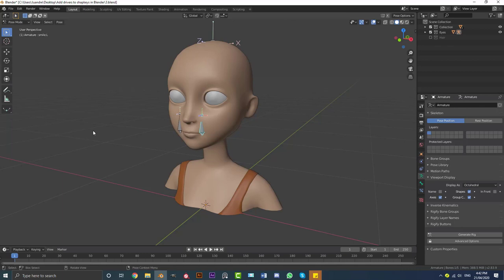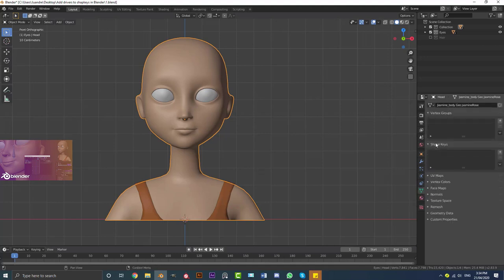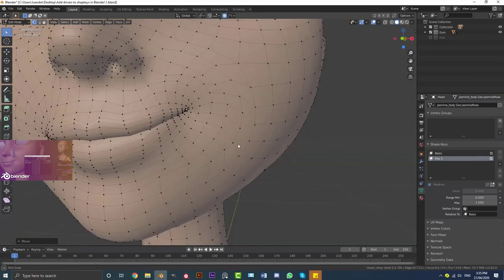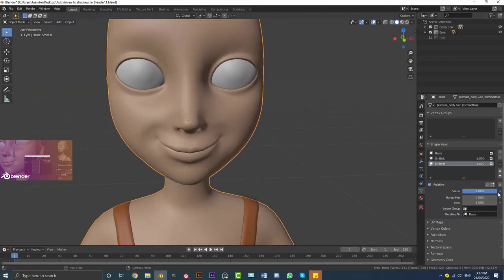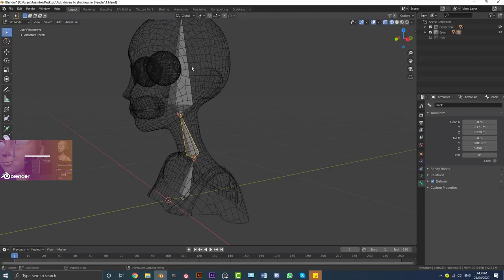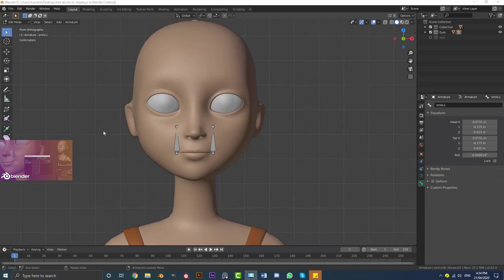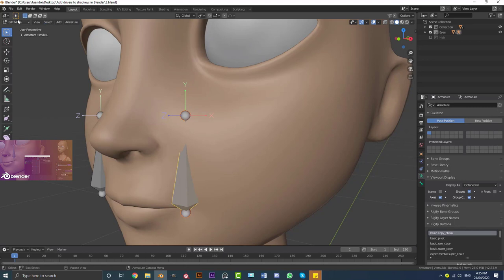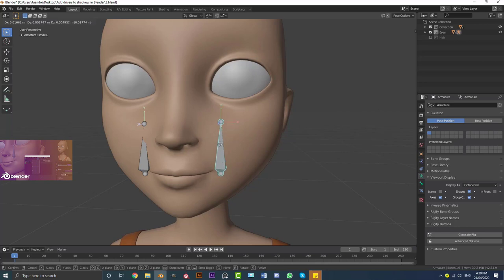Add Drivers To Shape Keys In Blender 2.83 Alpha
Learn how to add drivers to shape keys in Blender 2.83 Alpha. This is an update to a tutorial I did a few years back. This is a vital part of the character workflow.